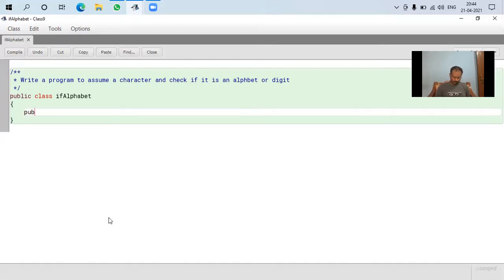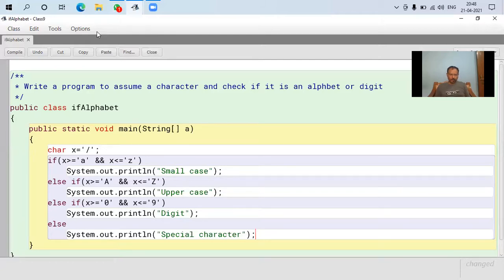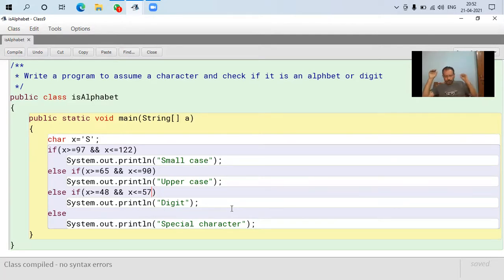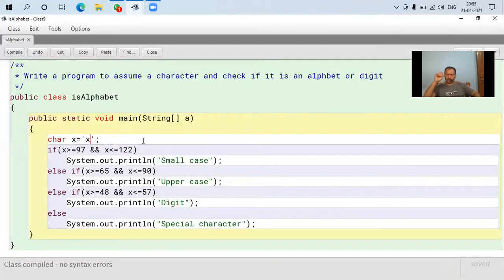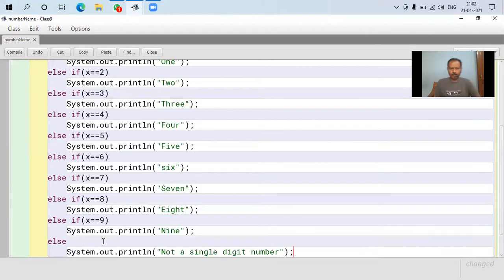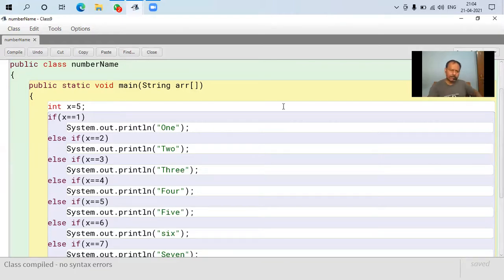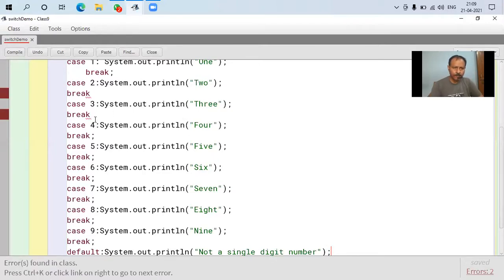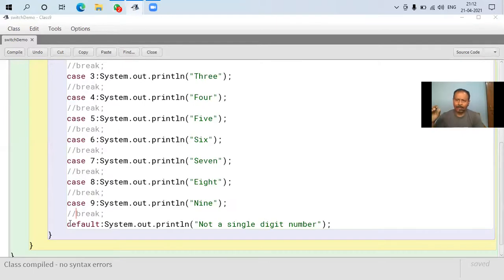9A Comp 22 04